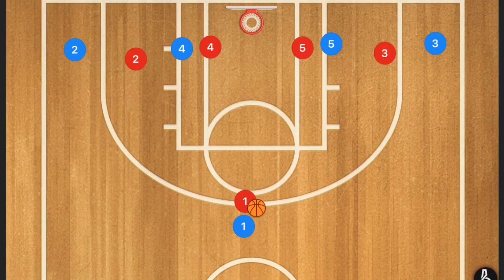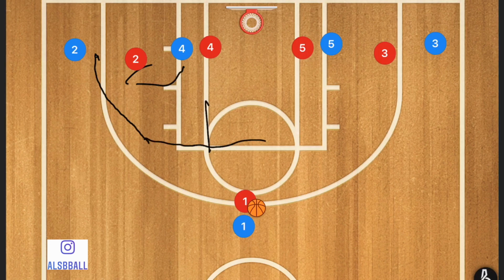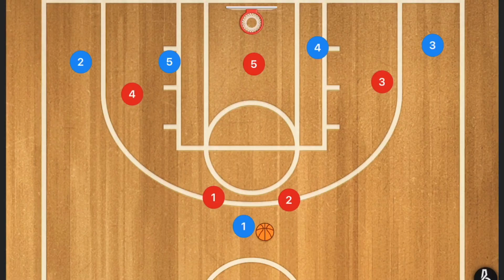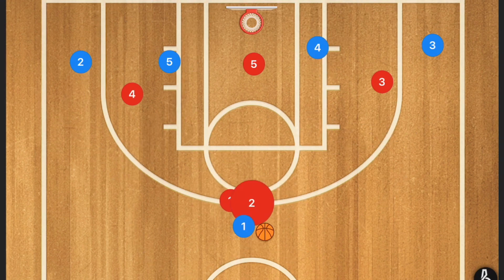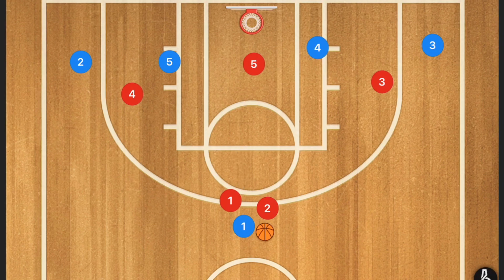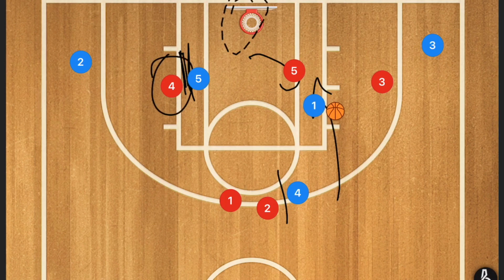Low 1-4 Basketball Plays For Tall Teams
Low 1-4 Basketball Plays For Tall Teams, in this video I breakdown different Low 1-4 Basketball plays that you can use to isolate your bigger players in the low post. These Basketball plays should also help give your bigger players like your Centers an advantage in the low post.

Amazon links
The Basketball I use

1 on 1 Basketball Training (Hamilton Ontario and Surrounding Areas)